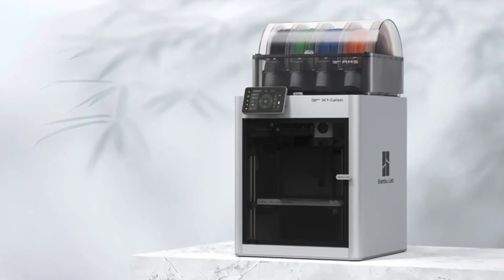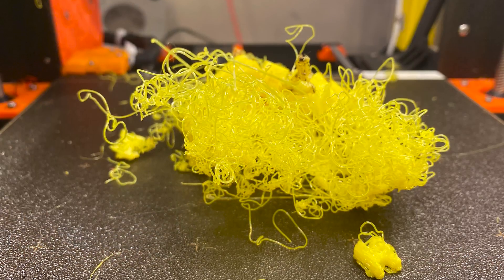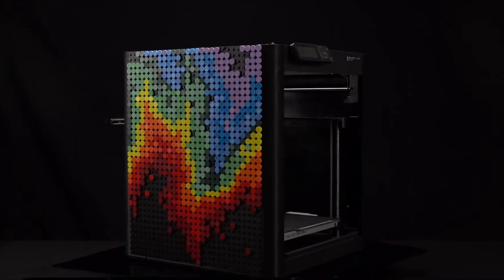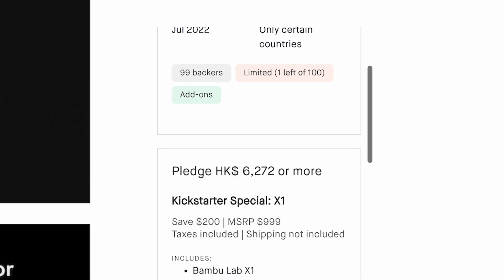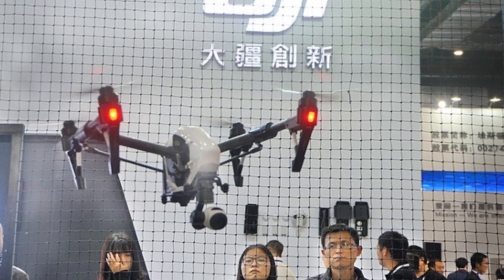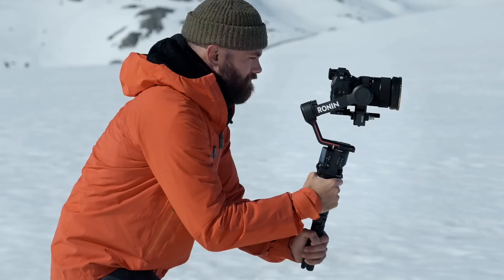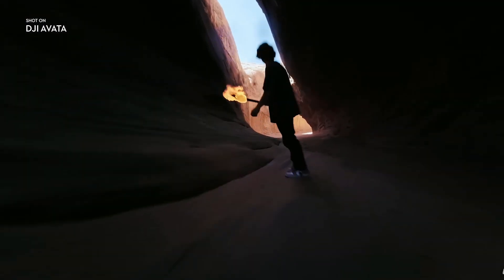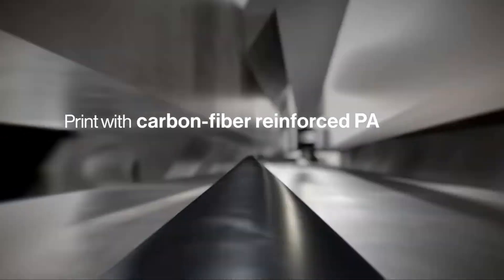Bambu Lab's X1-Carbon 3D Printer: Who is this Company?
This company profile offers an exclusive look into Bambu Lab, the development team behind the revolutionary X1-Carbon 3D Printer. Learn about the innovative technology and cutting-edge techniques used to create this industry-leading product. Discover the inspiration behind the Bambu Lab X1-Carbon 3D Printer and learn why this team is setting a new standard for 3d printing companies.

Video Sources